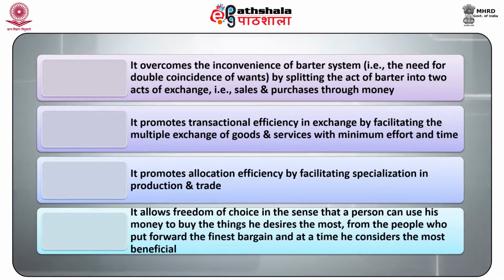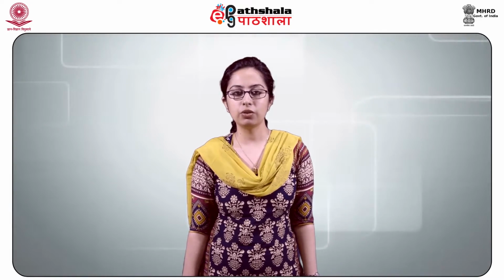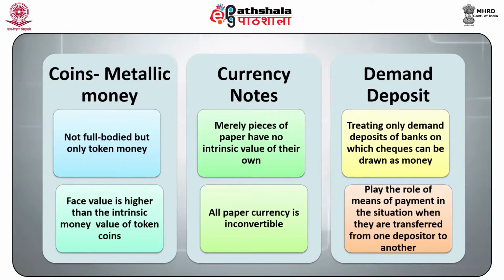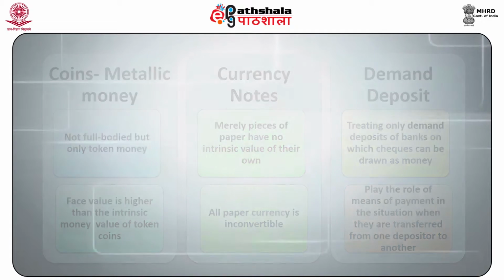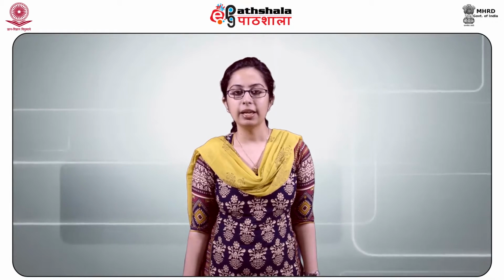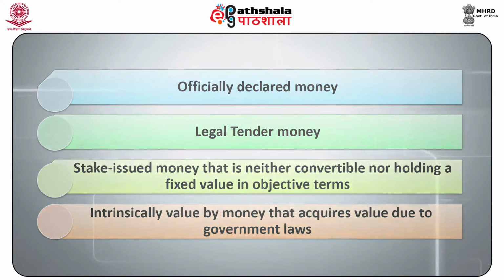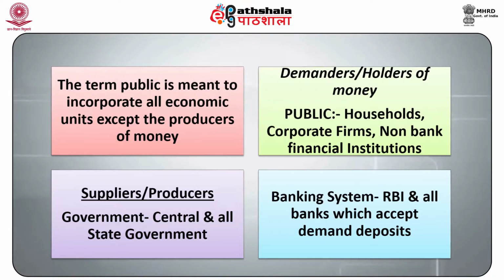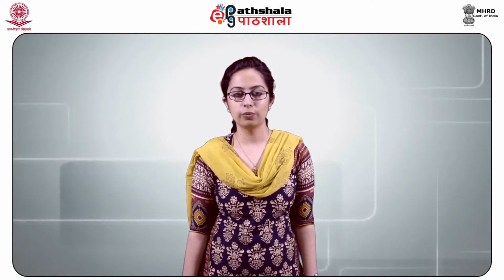Money stock:definition, function and measurement (ECO)